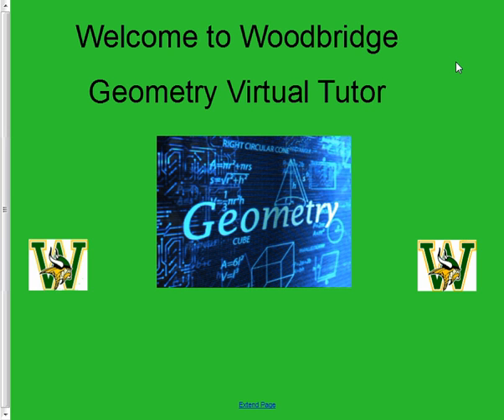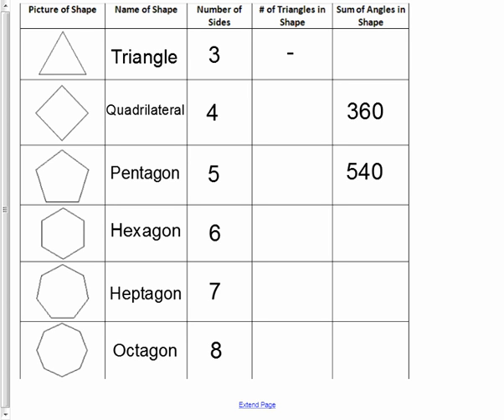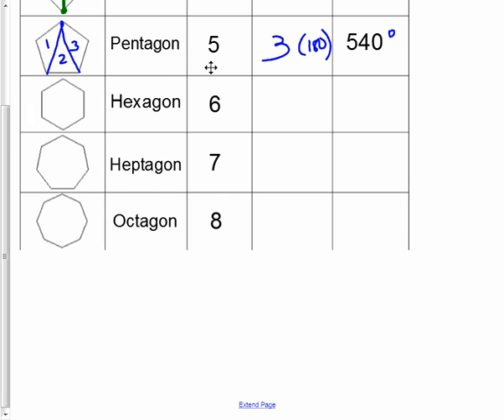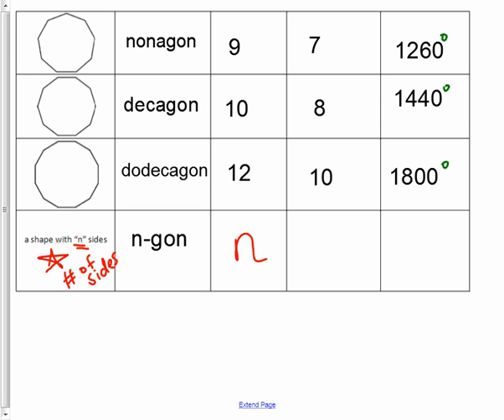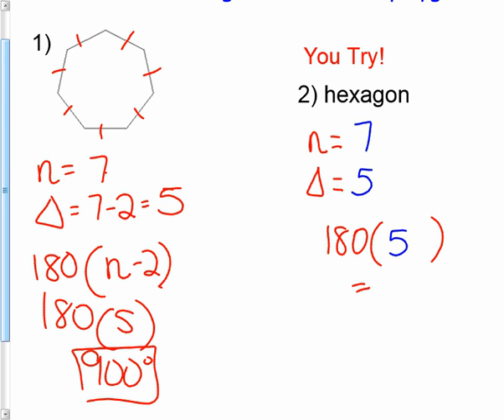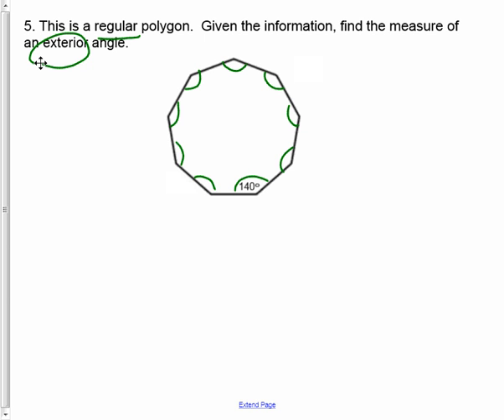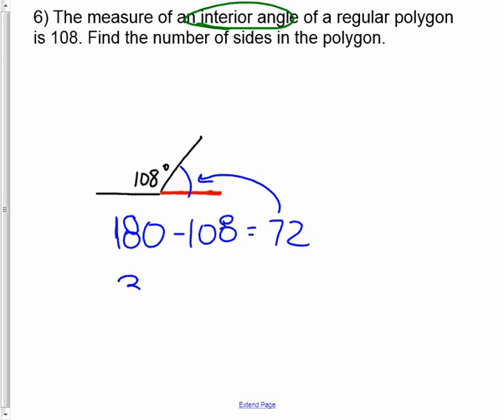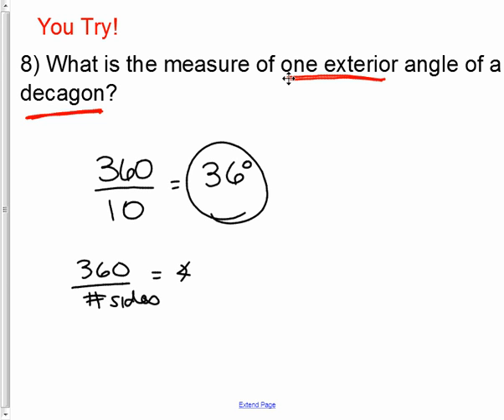Geometry Finding Angles and Sides of a Polygon